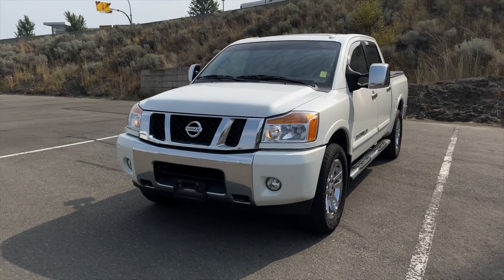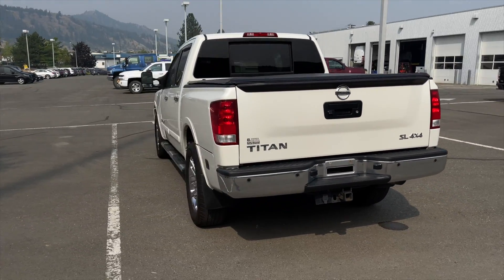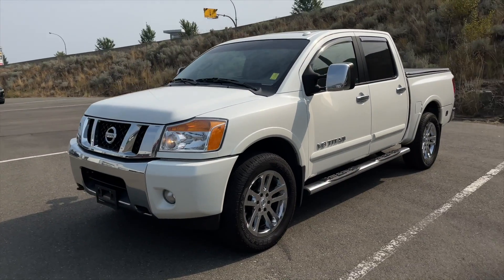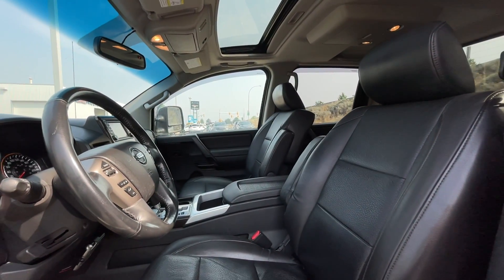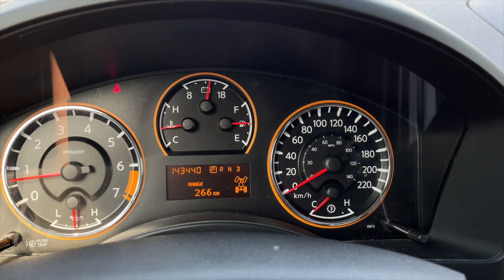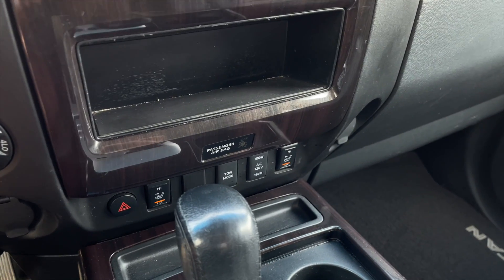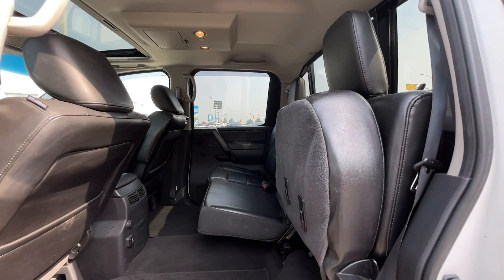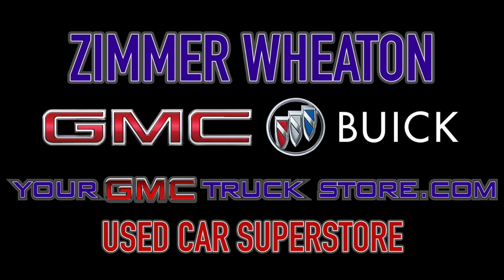2013 Nissan Titan SL 4x4 For Sale at Zimmer Wheaton in Kamloops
Store Hours:
Monday - Saturday
8:00am - 6:00pm

685 Notre Dame Drive, Kamloops, B.C.
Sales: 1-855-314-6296